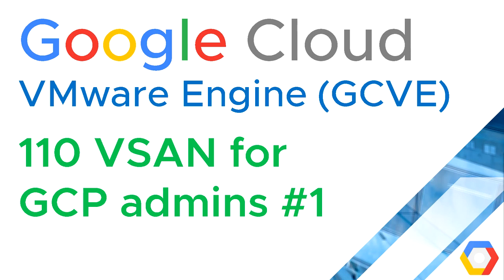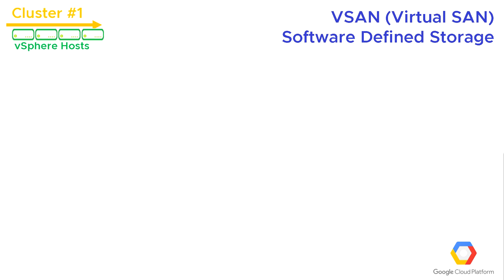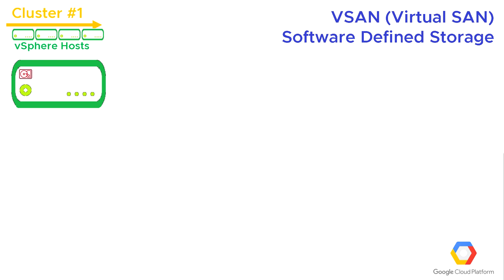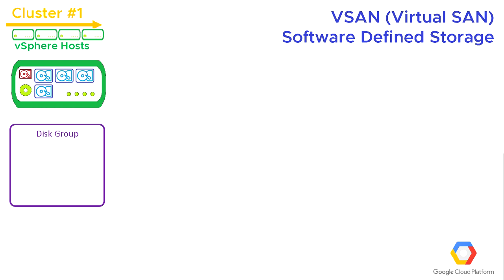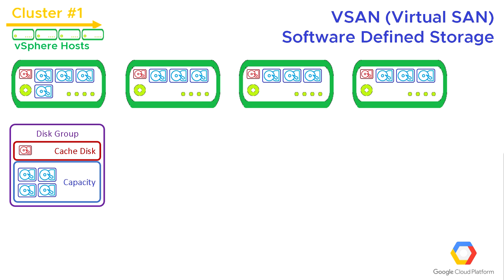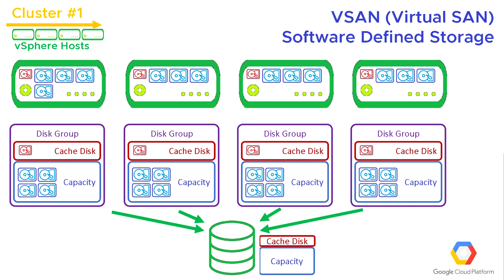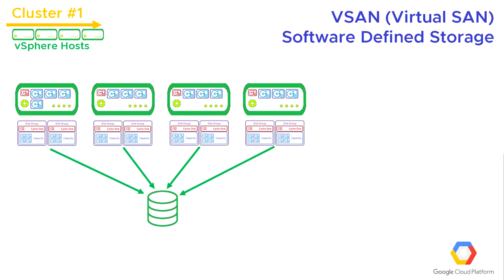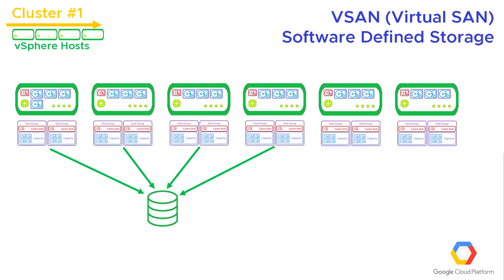GCVE 110 VSAN for GCP admins, virtual SAN, disk groups, datastores, (VMware Engine) (Jason Meers)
Some viewers have commented that they are GCP admins who would like to know more about the VMware VSAN part of Google Cloud VMware Engine and how it provides a shared datastore from local disks inside each GCP server.

I have a large number of videos already on my channel about VMware and vSphere, but this is aimed specifically at the GCP admin or Googler working on GCVE.